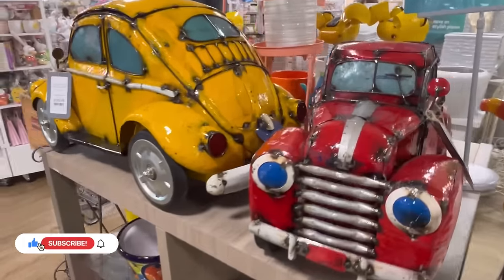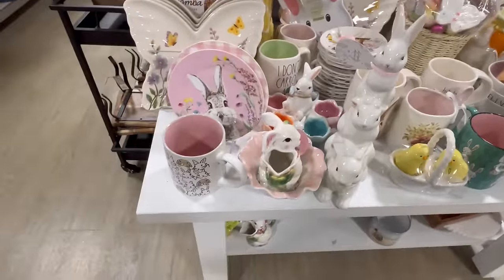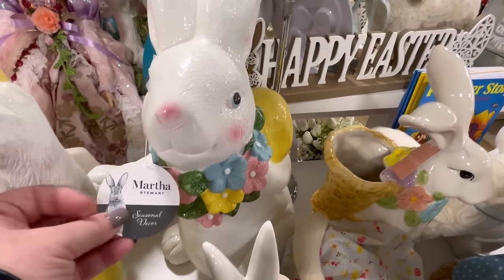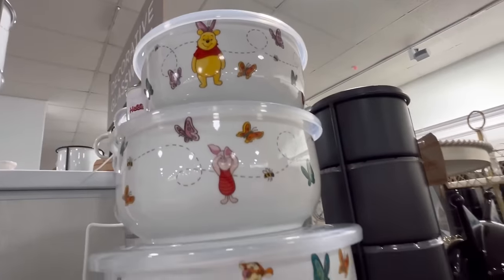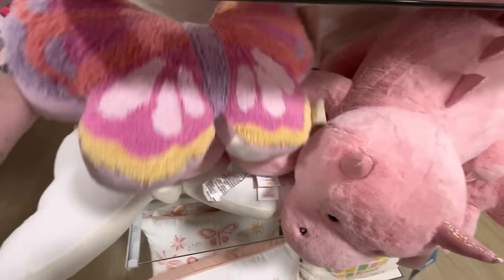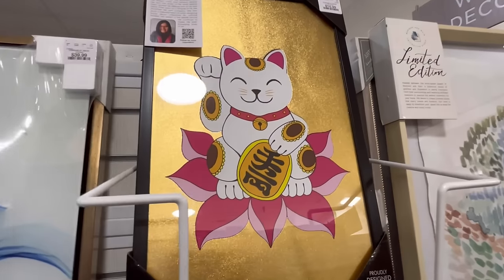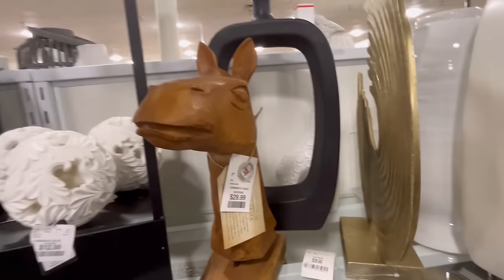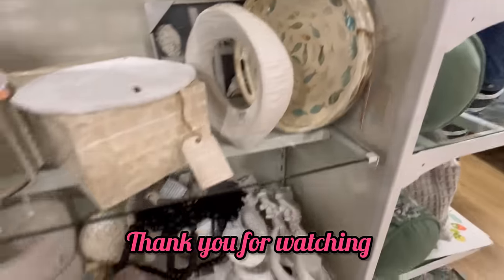Home Goods NEW Arrivals Walkthrough *Shop with Me | Sweet Southern Saver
Home Goods NEW Arrivals Walkthrough *Shop with Me